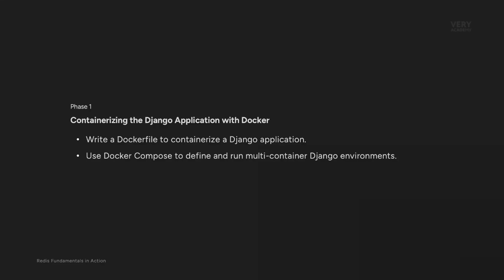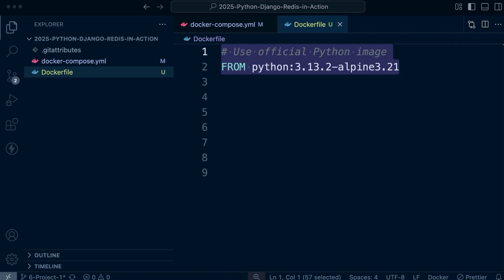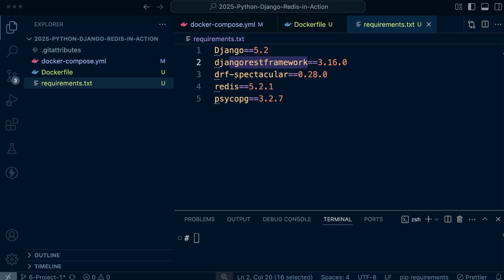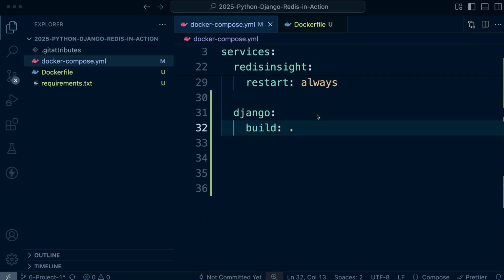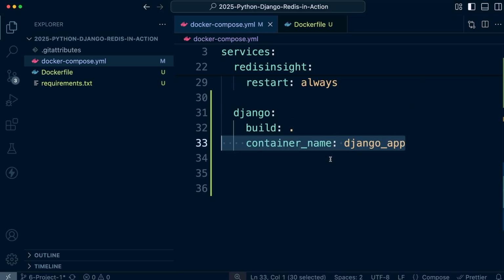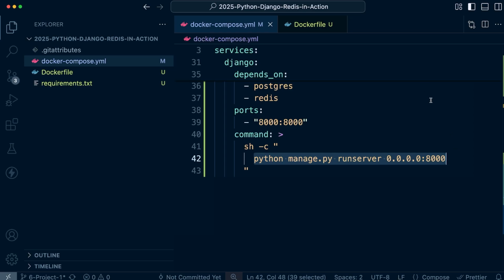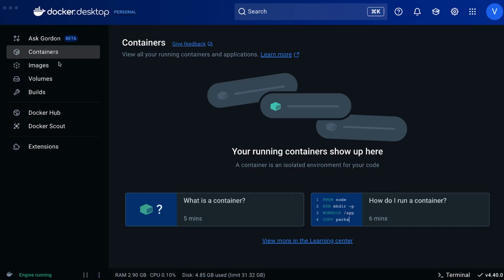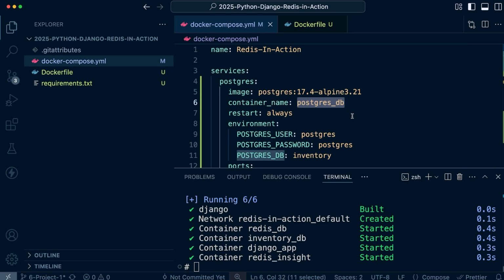Redis Project: Session-Based Cart | Containerizing the Django Application with Docker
Project 1: Fast Session Storage for Web Applications. Containerizing the Django Application with Docker